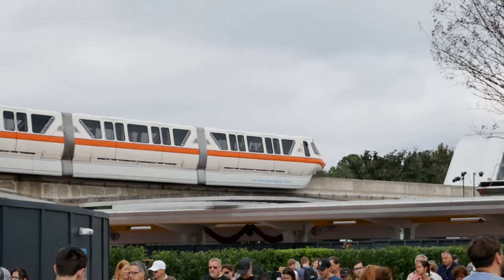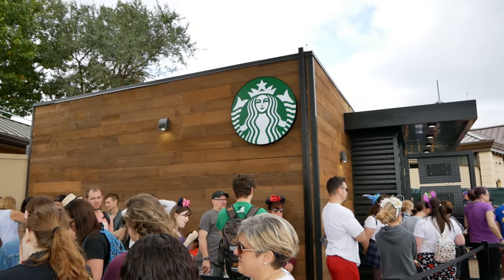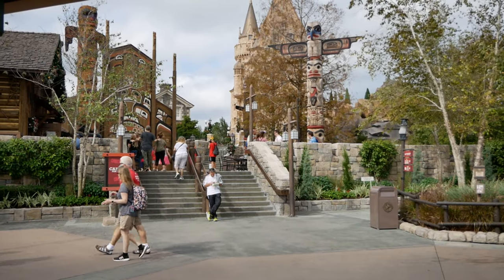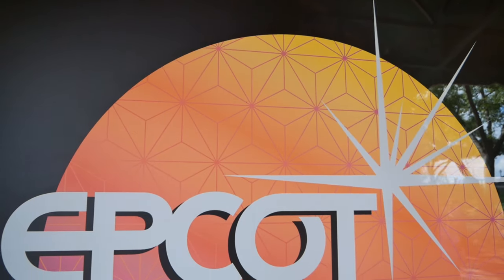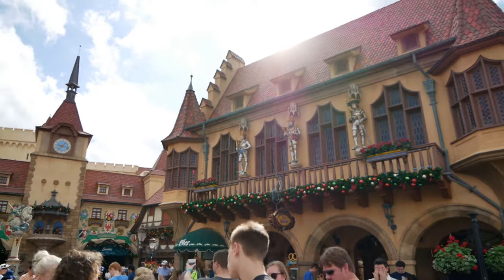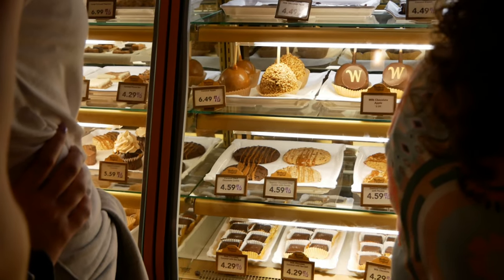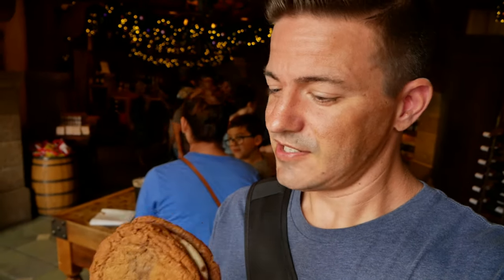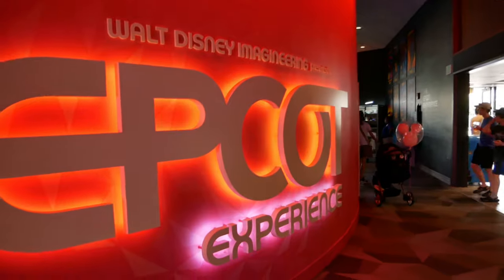An Amazing Epcot Snack and a Bit Of Disney Skyliner | Vlog 2020 Ep 07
Let's go take a look at how the Epcot progress is coming along. While we're here, let's go ahead and finally get our first ride on the Disney Skyliner. Also Germany has a new(maybe just to me) treat that's made it's way into my heart...by way of my stomach...it was soooooo delicious! Wow, what a fun day! (January 2020)